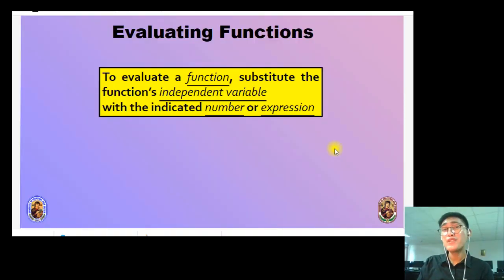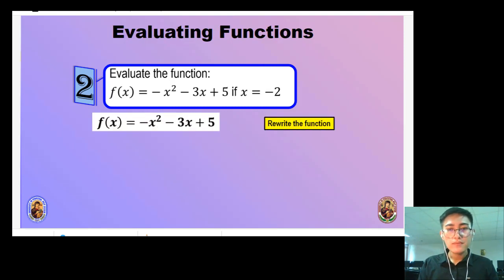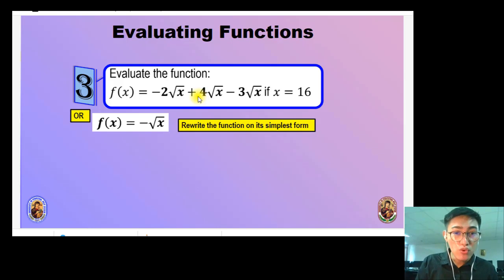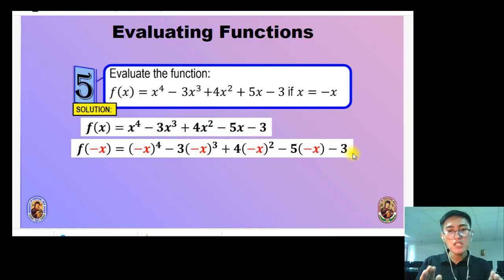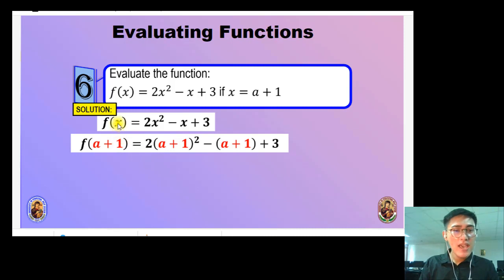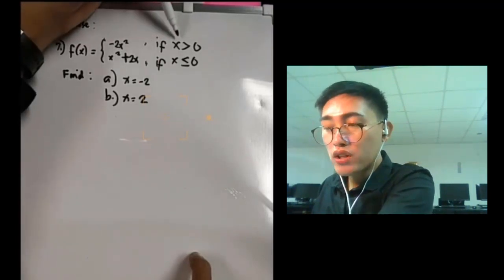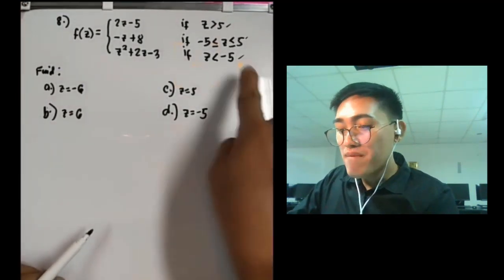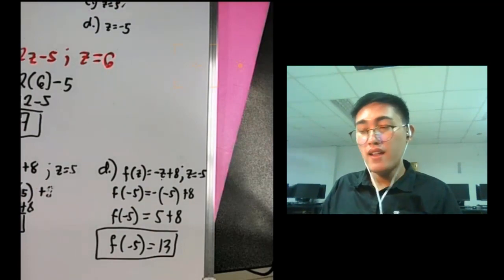Lesson 2 Evaluating Functions